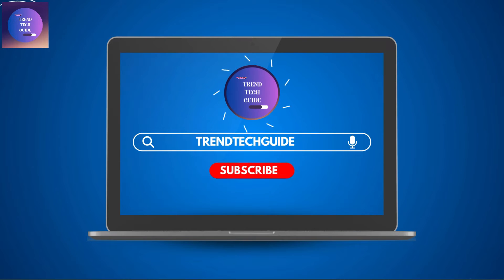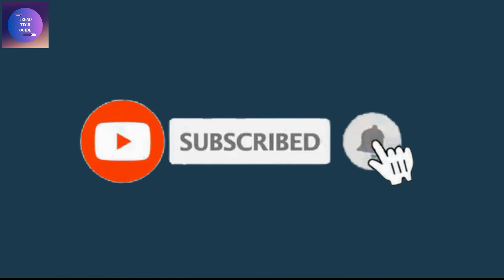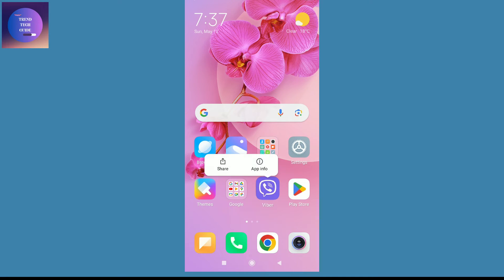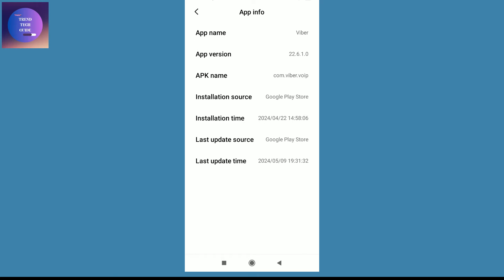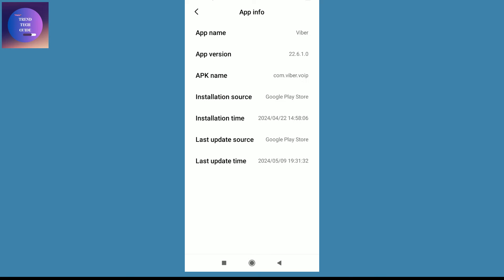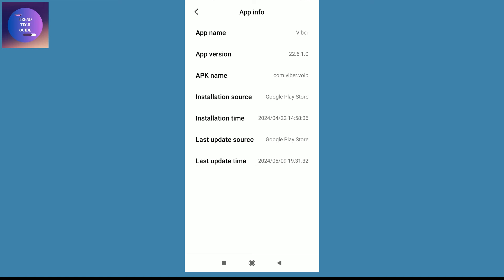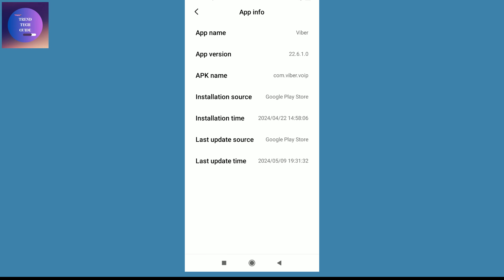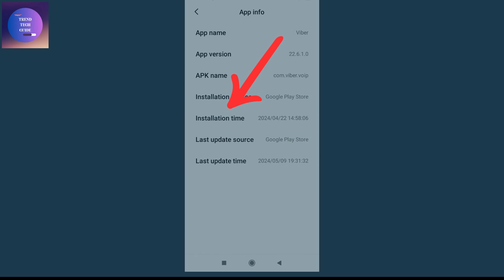How to Find Installation Date & Time of Any Apps [2025 Update]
Learn how to find installation date and time of any app on your Android or iOS device with this step-by-step tutorial. Whether you're curious about when you installed a specific app or need to troubleshoot an issue, we'll show you how to access this information quickly and easily. Stay informed about your app installations with this useful trick!

👉 Explore more!